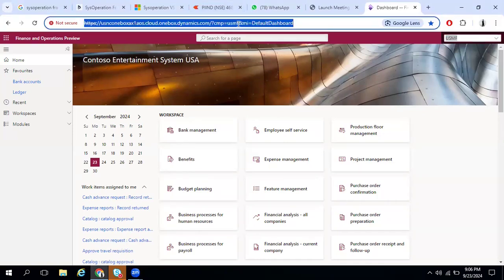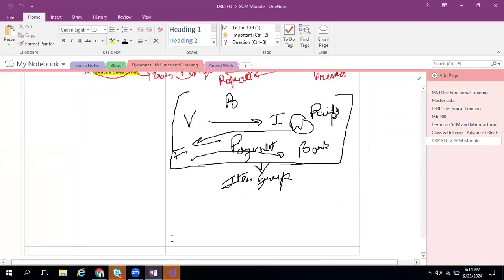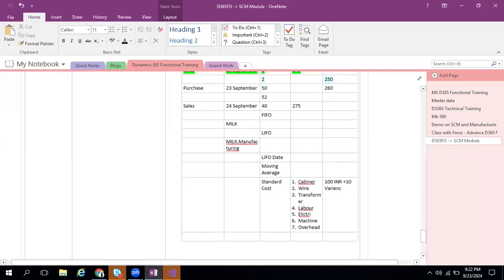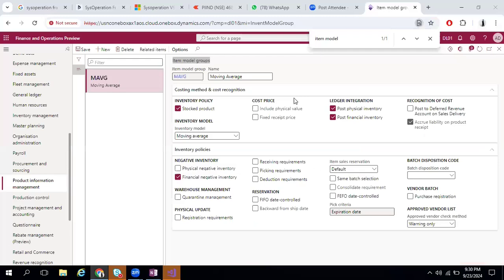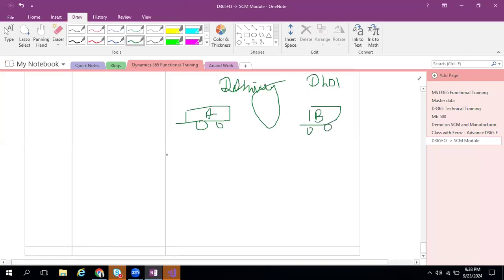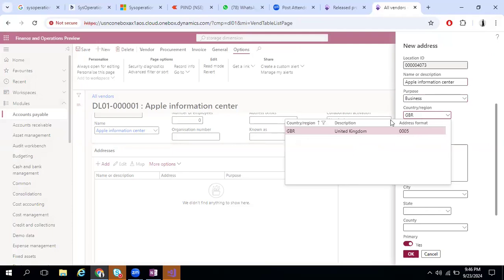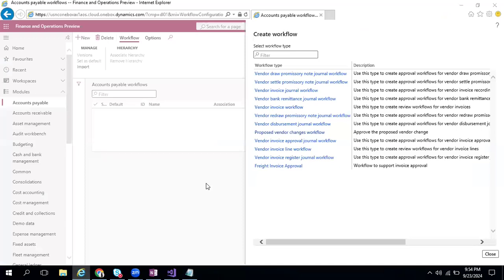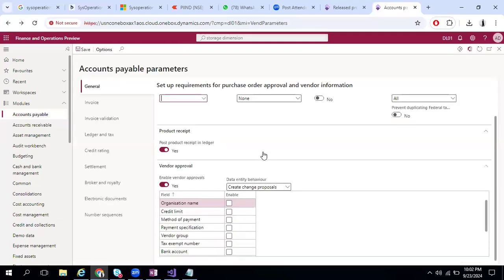SCM Episode 4 What are product group in Dynamics 365 Finance and Operations?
Product groups in Dynamics 365 Finance and Operations (D365 FO) are used to classify and categorize products into logical groupings. They provide a hierarchical structure for organizing and managing products, making it easier to search, filter, and analyze product data.

Key characteristics of product groups:

Hierarchy: Product groups can be organized in a hierarchical structure, allowing for grouping of products based on different criteria (e.g., product lines, categories, brands).
Attributes: Product groups can have associated attributes (e.g., product type, color, size) that can be used to filter and search for products.
Relationships: Product groups can be linked to other entities in D365 FO, such as customers, vendors, and sales orders.
Reporting: Product groups can be used for various reporting purposes, such as sales analysis, inventory management, and profitability analysis.
Benefits of using product groups:

Improved organization: Product groups help in organizing and managing a large product catalog.
Enhanced search and filtering: Users can quickly find products based on their group attributes.
Simplified reporting: Product groups can be used to create targeted reports and analyses.
Better decision-making: Product groups can provide valuable insights for decision-making related to product planning, pricing, and marketing.
In summary, product groups are a fundamental tool for managing product information and simplifying various business processes in Dynamics 365 Finance and Operations.